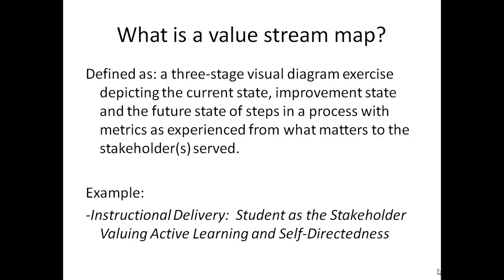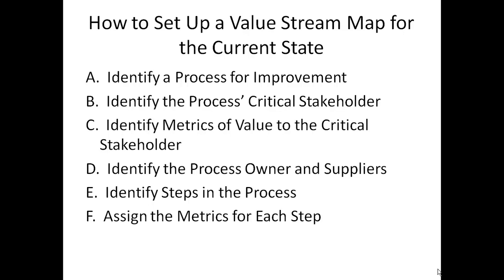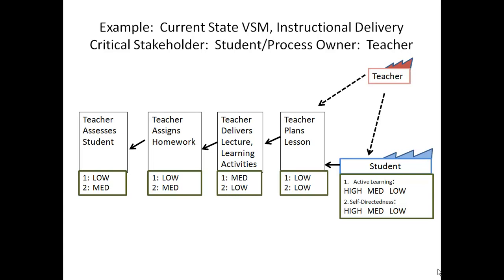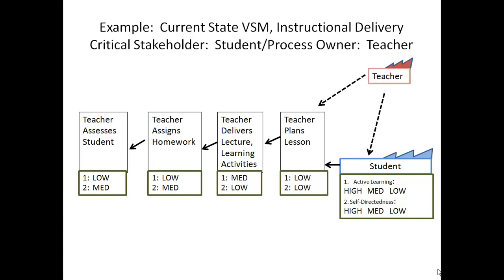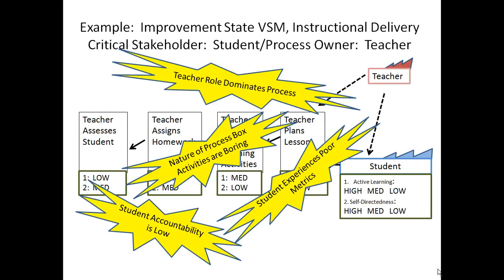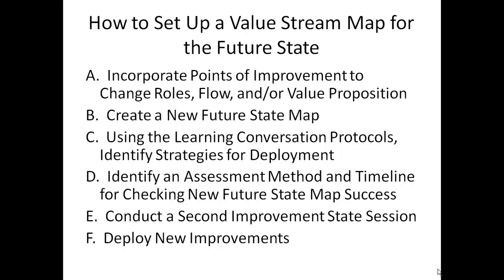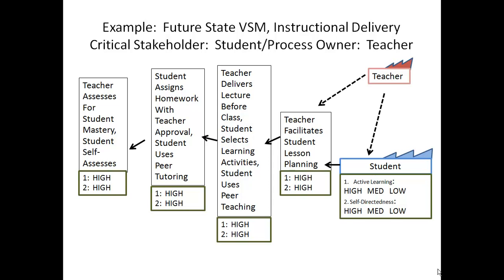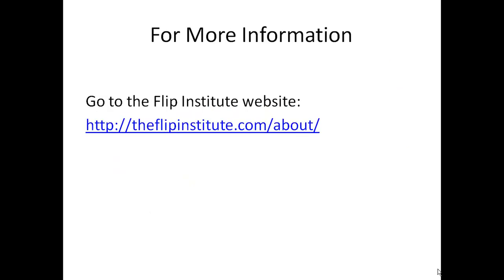Understanding Instruction: Faculty, Using Value Stream Mapping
This video introduces faculty to an improvement tool called value stream mapping.  An example of value stream mapping for instructional delivery is shared.